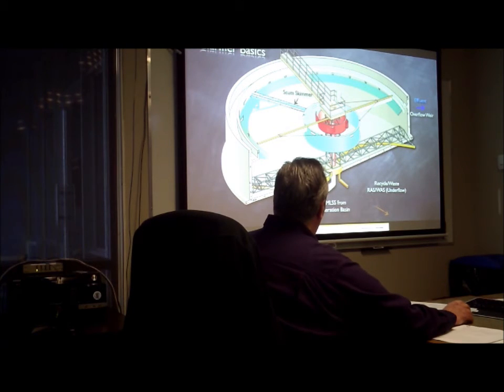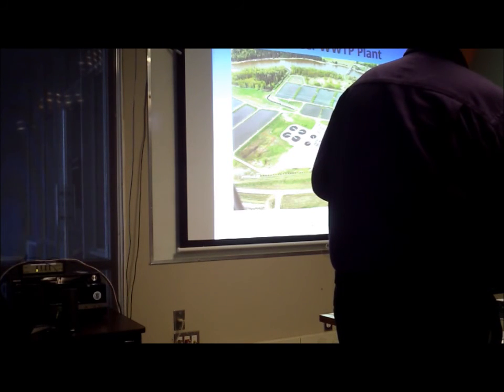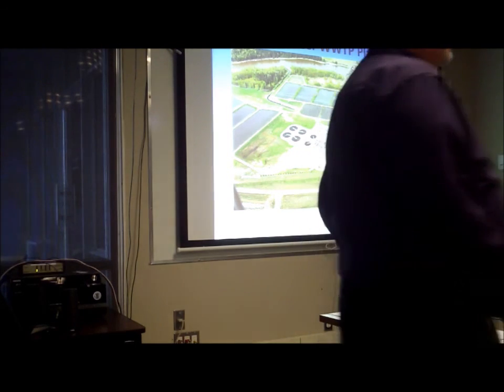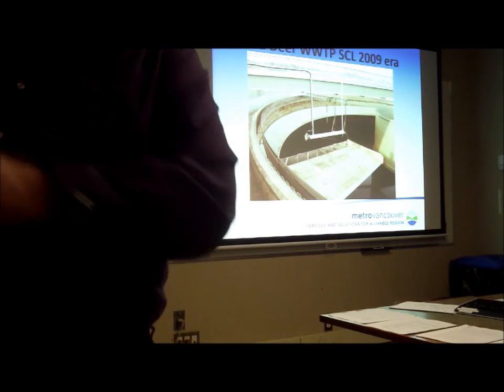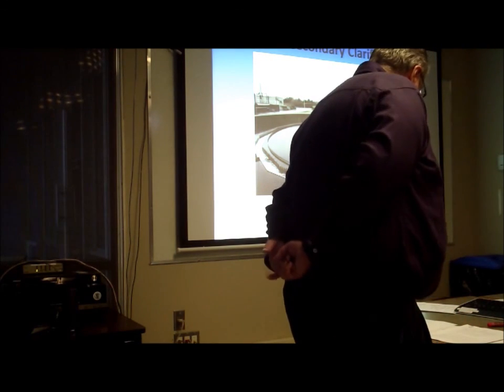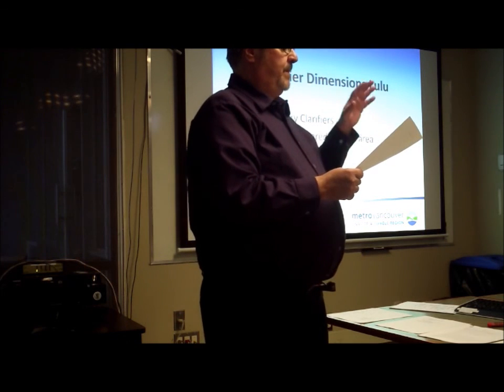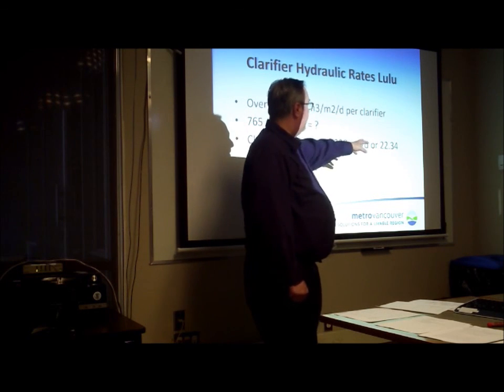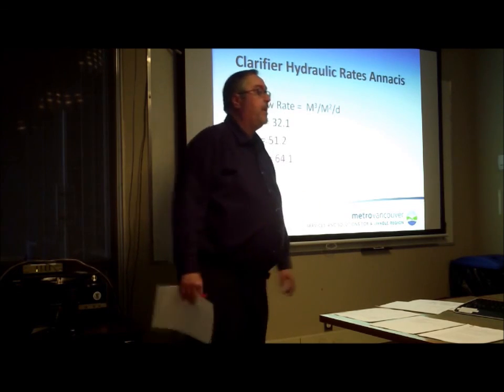PIDP 3270 Capstone video Ron Howell